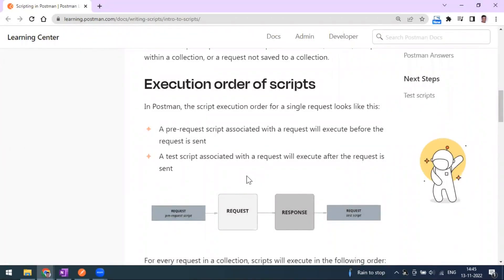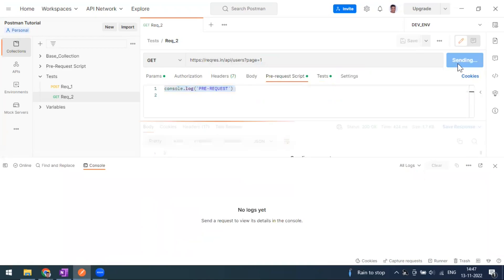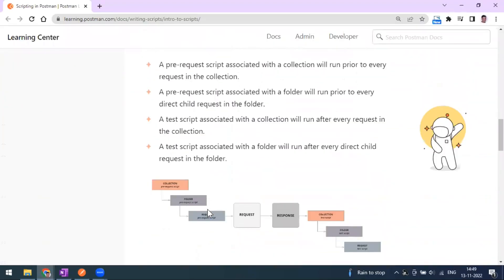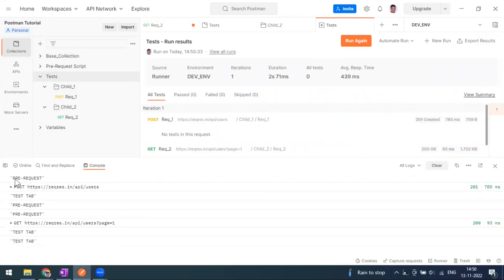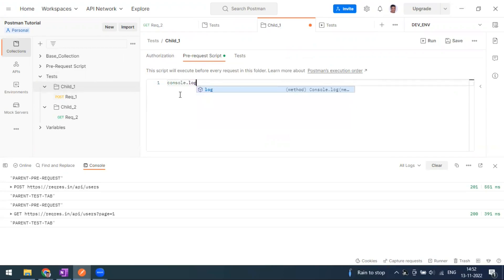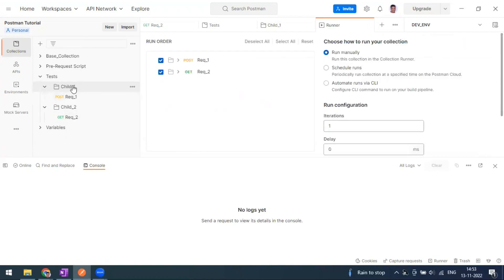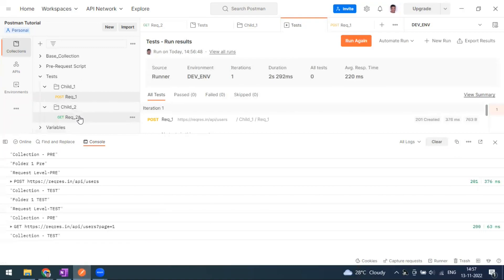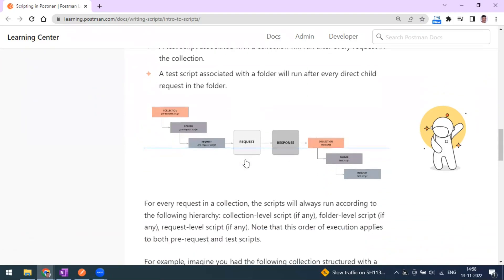20 | Postman Tutorials | Scripting in Postman | Order Of Execution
In postman ostman, the script execution order for a single request looks like this

A pre-request script associated with a request will execute before the request is sent
A test script associated with a request will execute after the request is sent